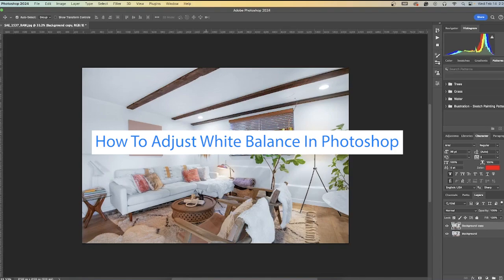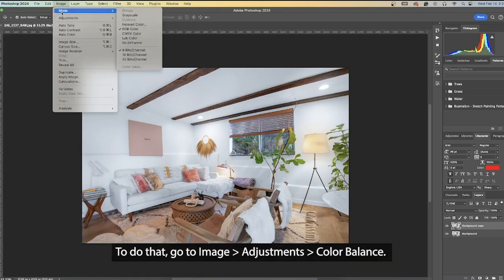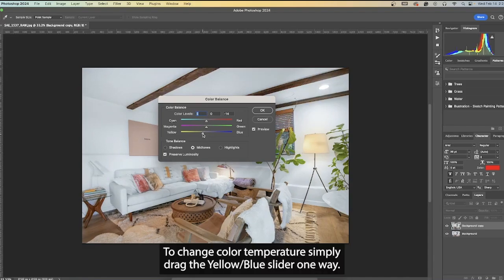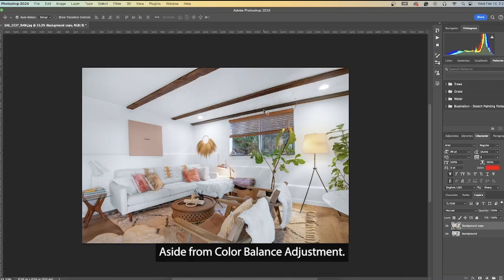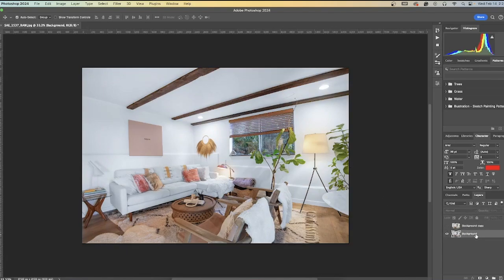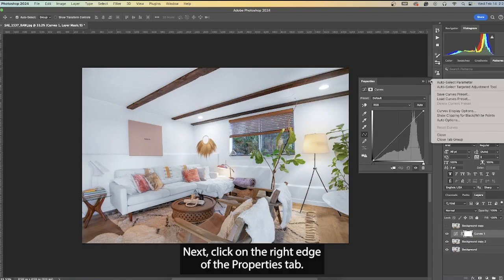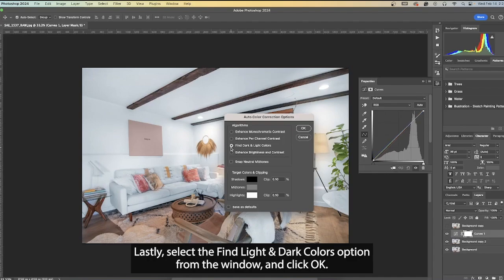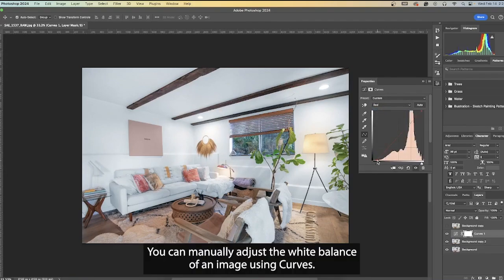How To Adjust White Balance In Photoshop - Real Estate Photo Editing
Need help adjusting the white balance in Photoshop? Sign up for a free PhotoUp account today to test our real estate photo editing service. Simply upload your photos and we take care of the rest!